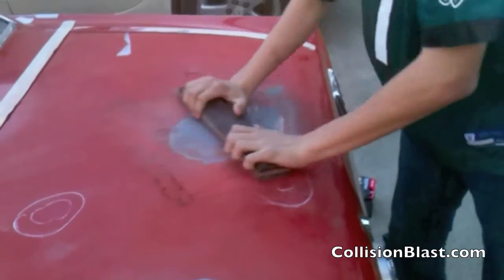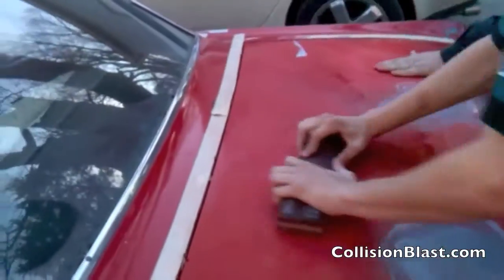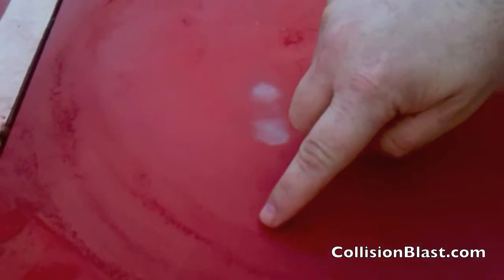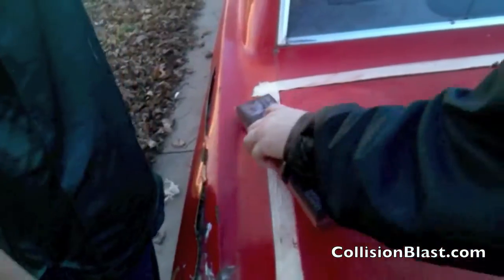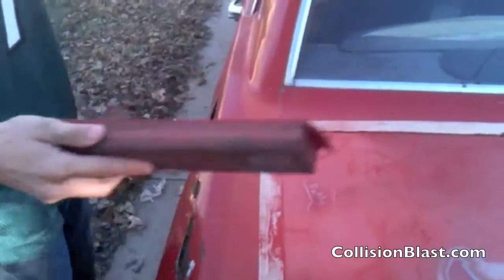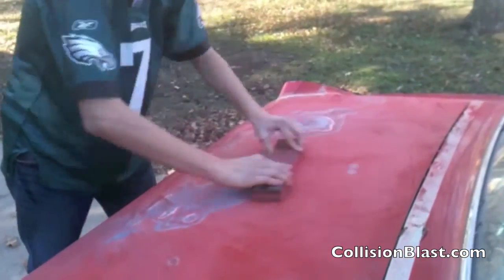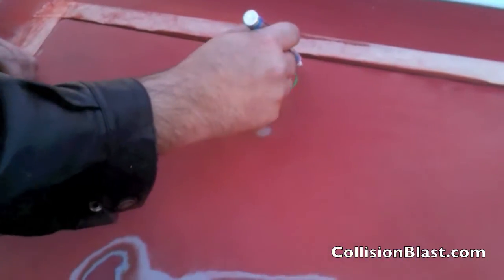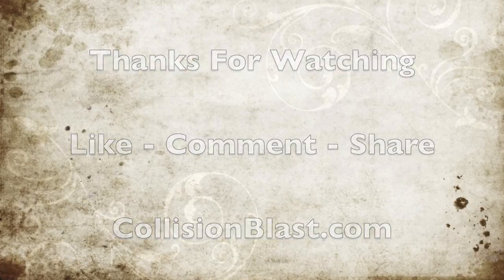Body Work: Working On 1966 Mustang Deck Lid - Finding Damage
Dent Repair info. - In this video, we are back on the mustang working on the deck lid.  We are finding lows so we can finish repairing them.